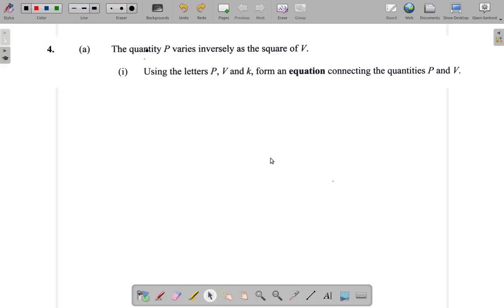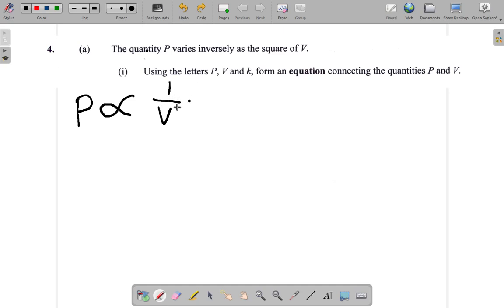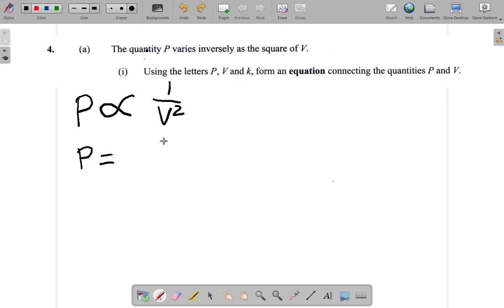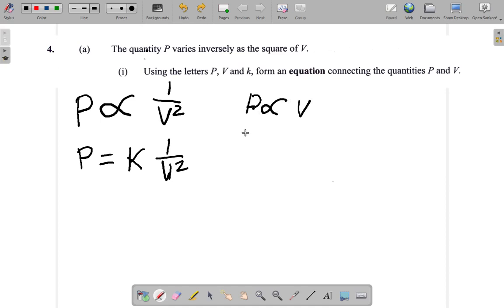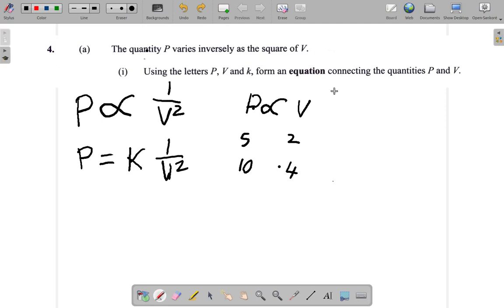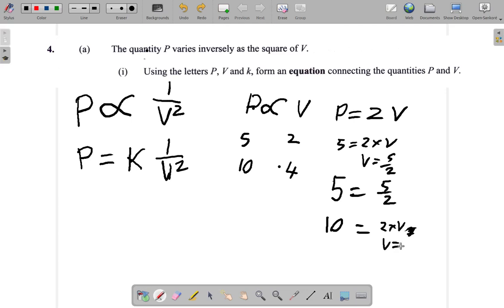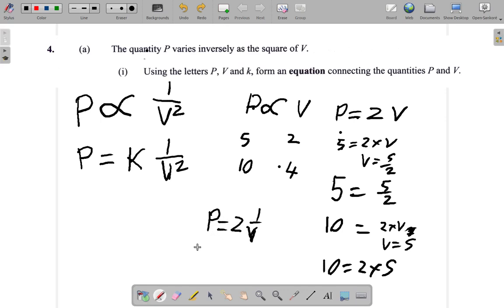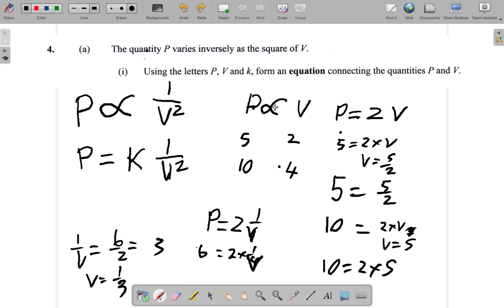May 2019 Question 4 a i part 2 CSEC Mathematics